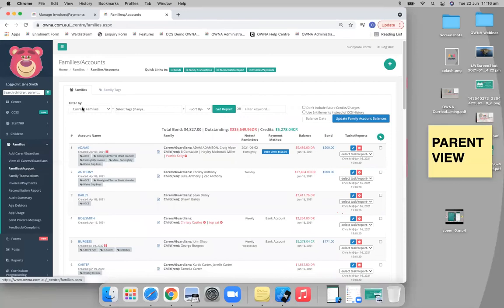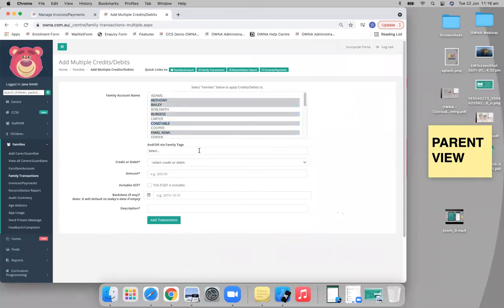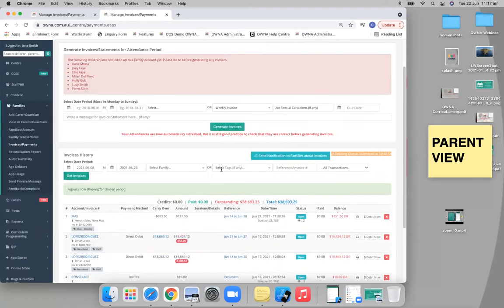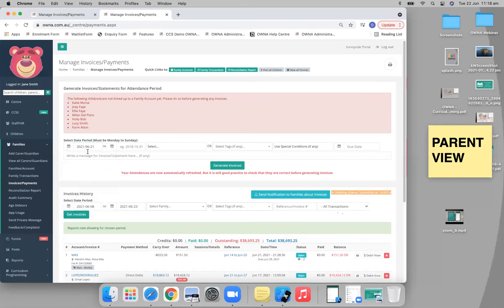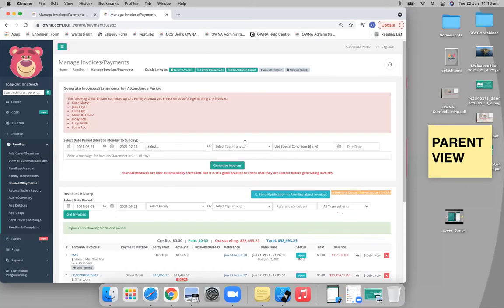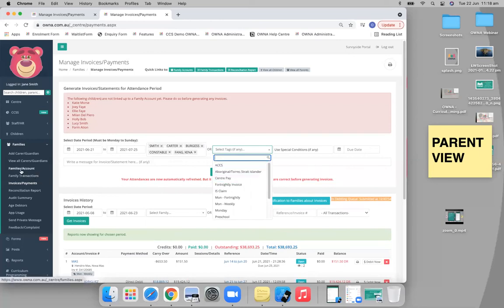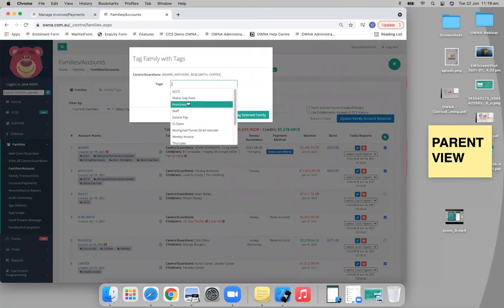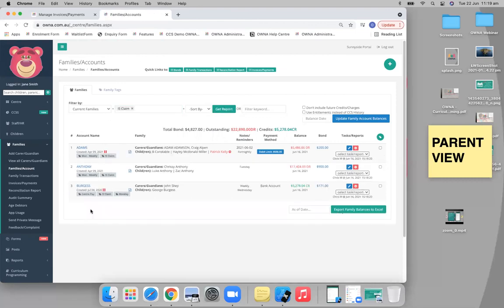How to Organise Families by Tagging in OWNA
An easy and customisable way to organise your families for invoicing and billing is by tagging. Peter shows you how to do this.

Not using our FREE CCS platform yet? Head to owna.com.au to find out more!